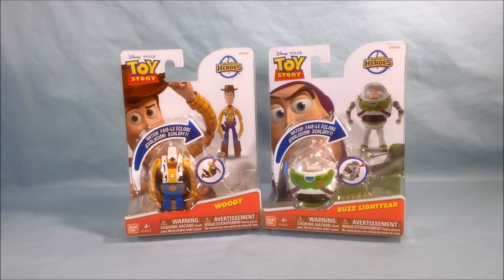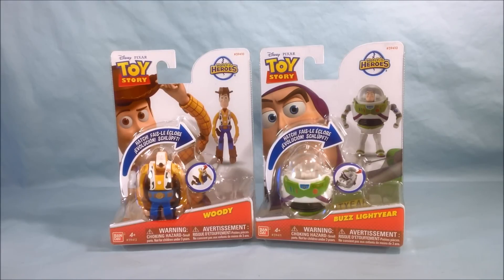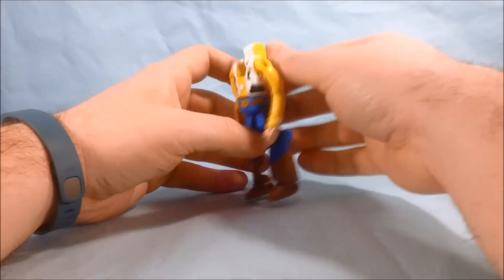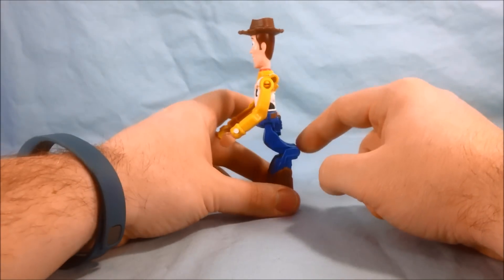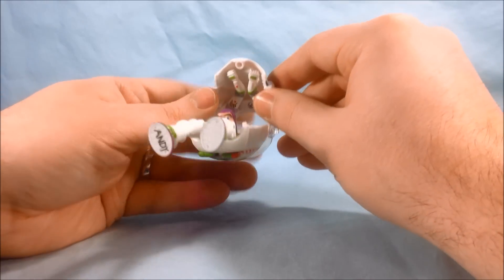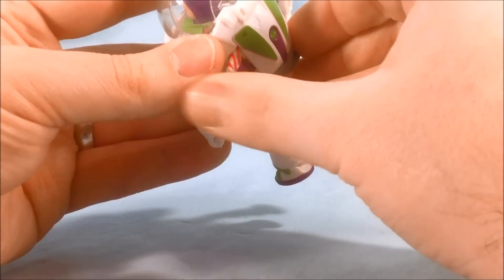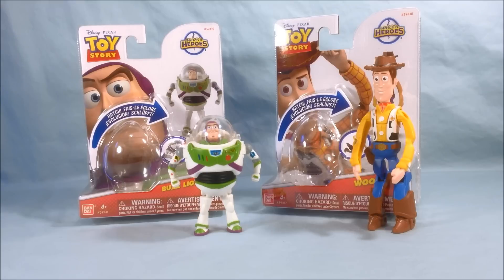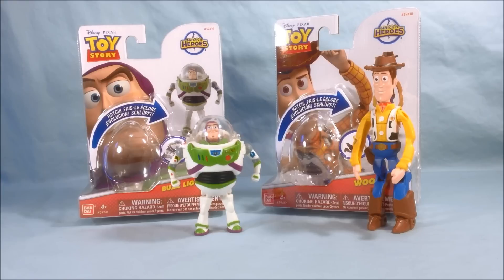Toy Story Hatch'n Heroes Buzz Lightyear and Woody Review